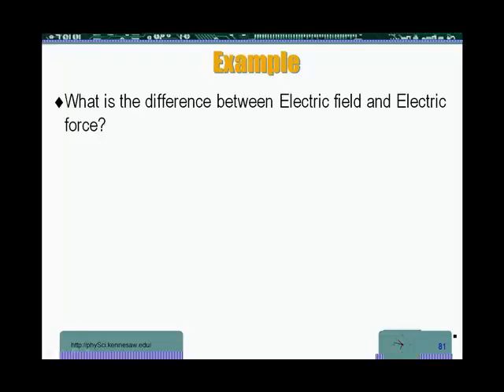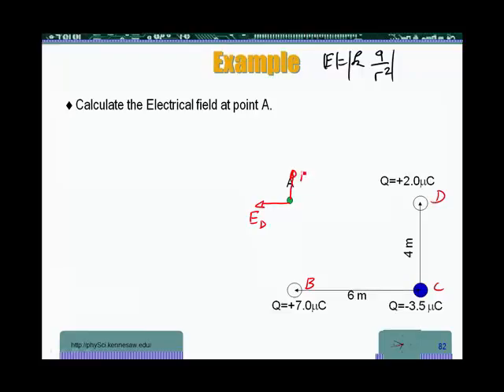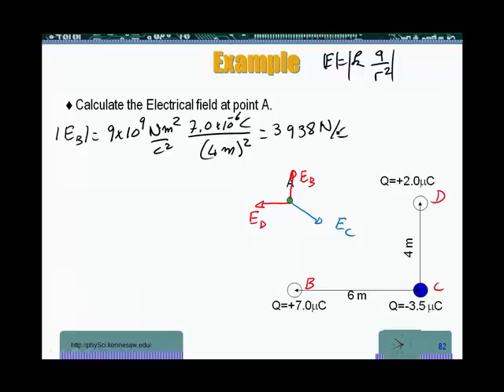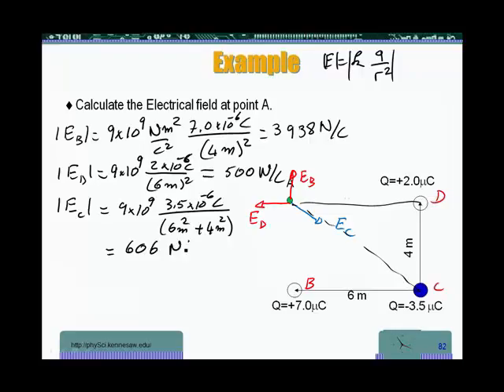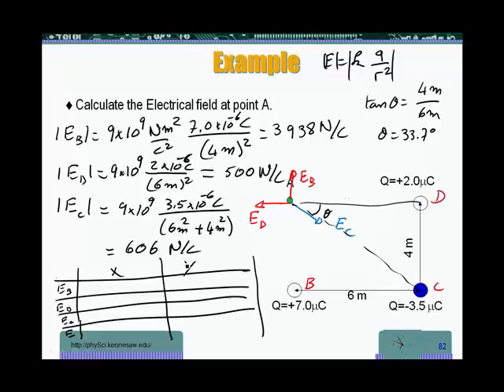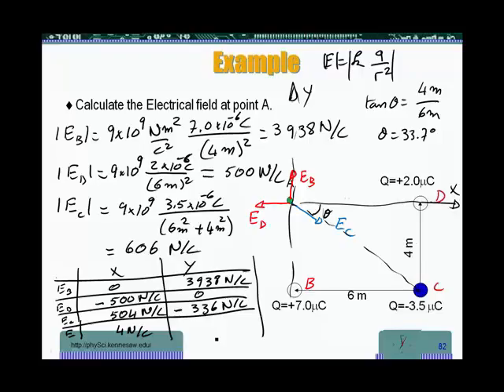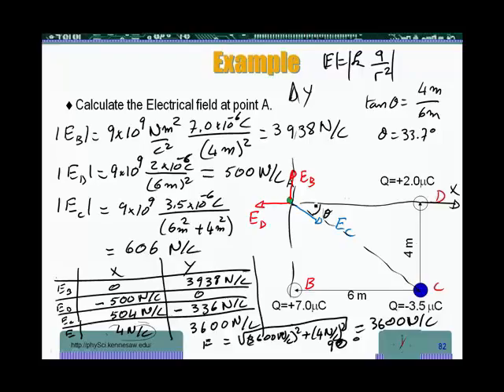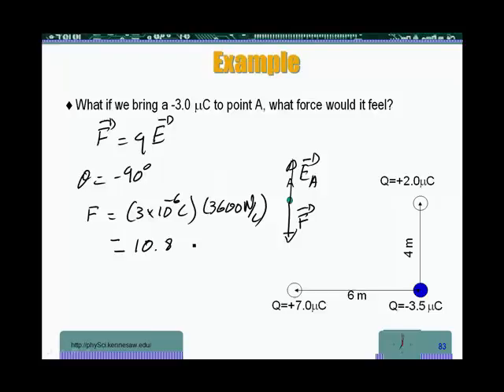GP topic01 Electrostatics013